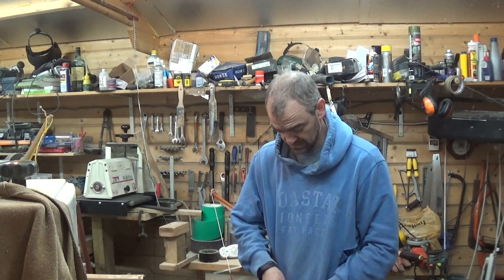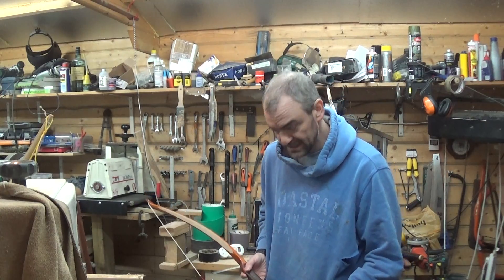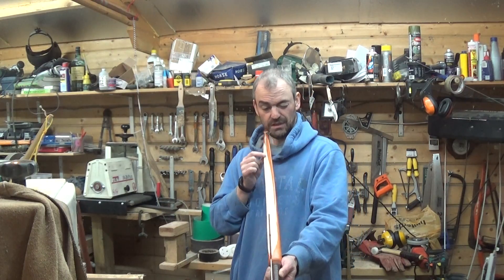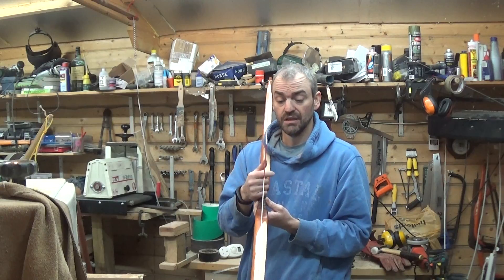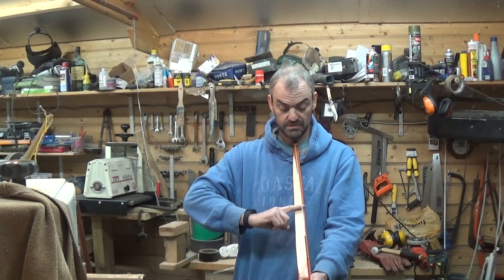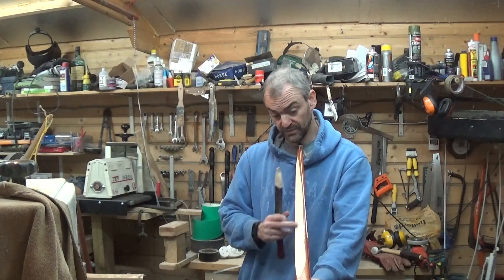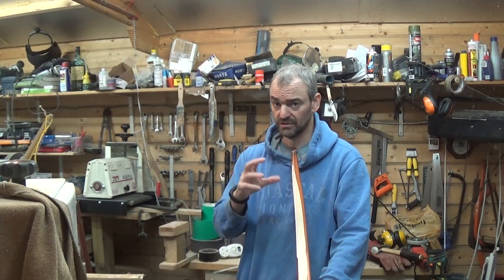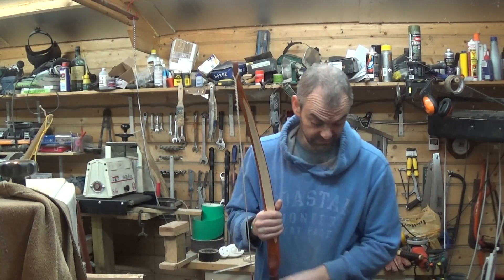How to correct bow limb twist by removing wood.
just as it says in the title.
mathew